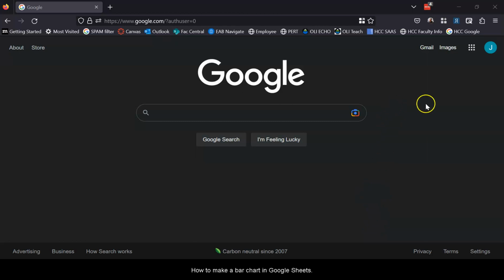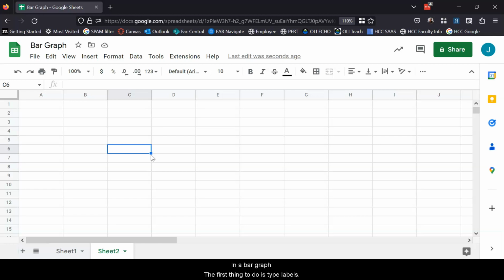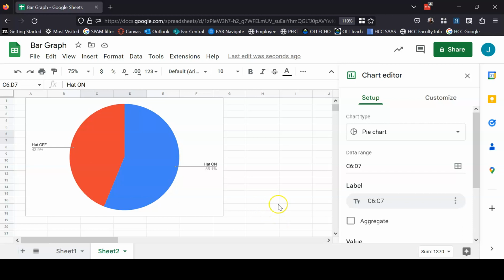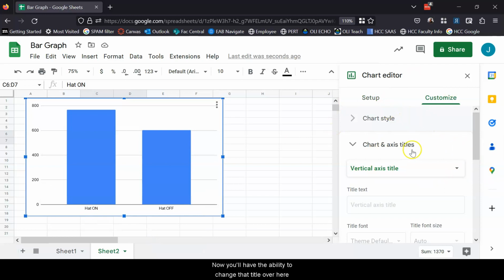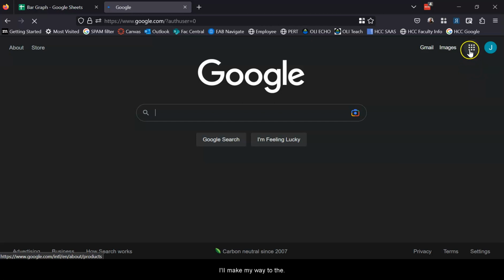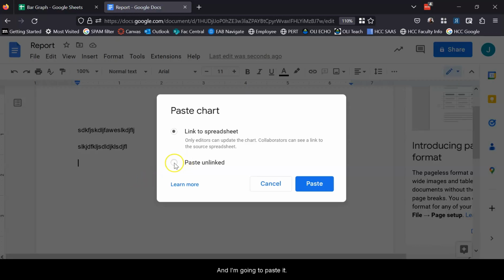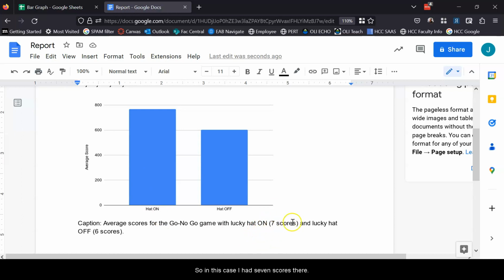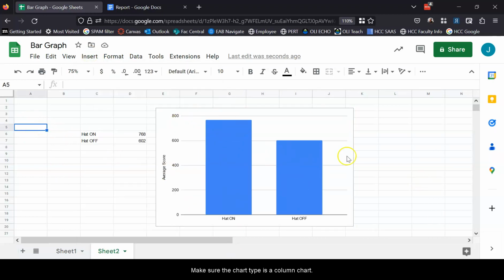How to Make a Bar Graph in Google Sheets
Google Sheets is free and it's got some advantages over Excel. Recommended simple way to make a bar graph, with extra instruction on how to get the graph into a document and caption it.